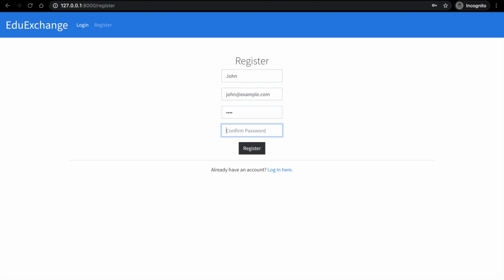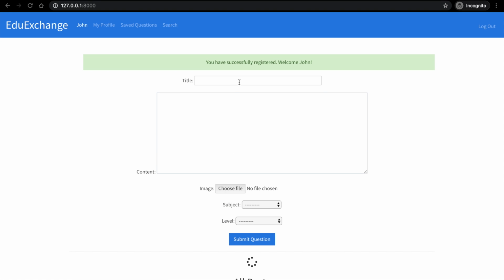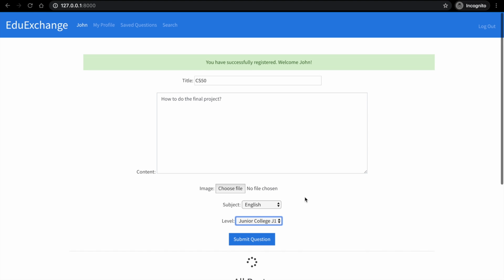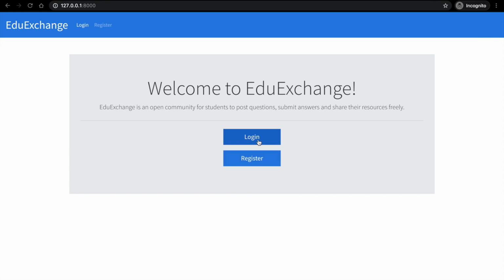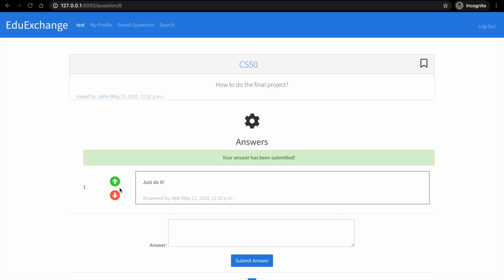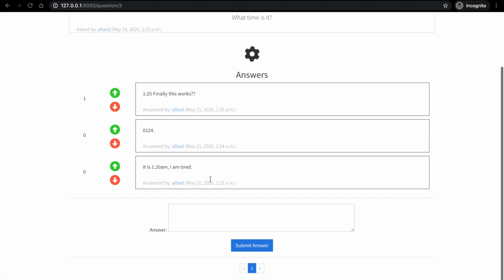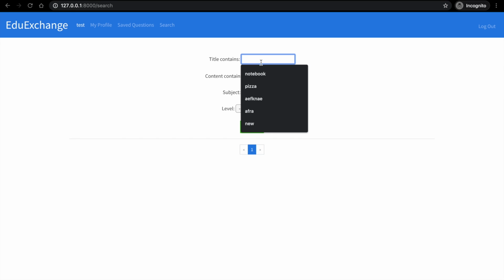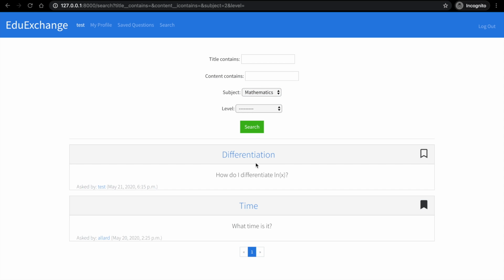EduExchange: Ask and Answer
Django web-application for students to post and answer questions in a free an open community.

0:18 - Register
1:01 - Post a question
2:12 - Answer a question
2:24 - Up/Down vote an answer
2:56 - Save a question
3:21 - Viewing all questions
3:40 - Search for questions